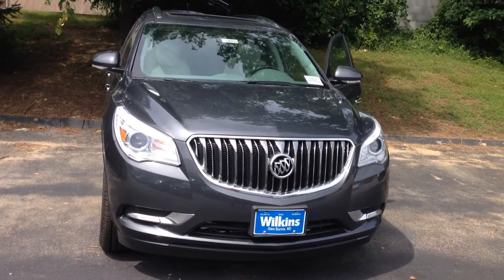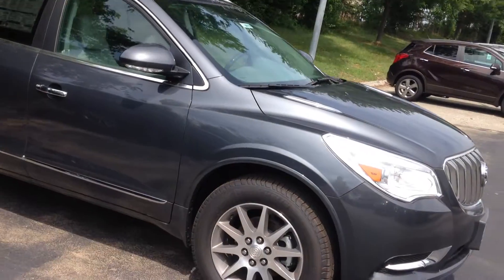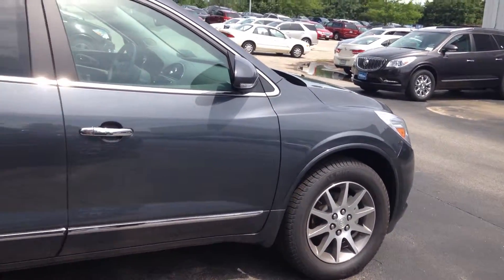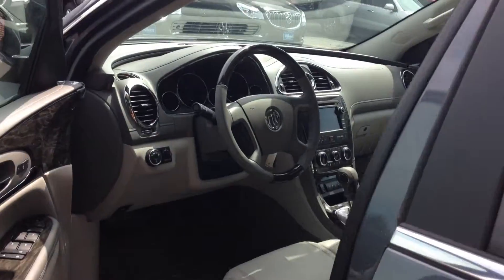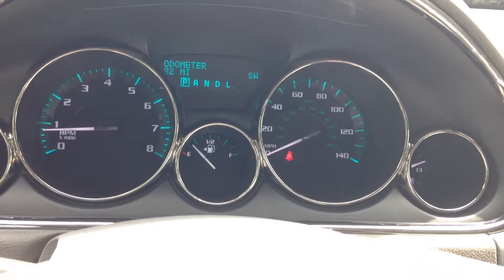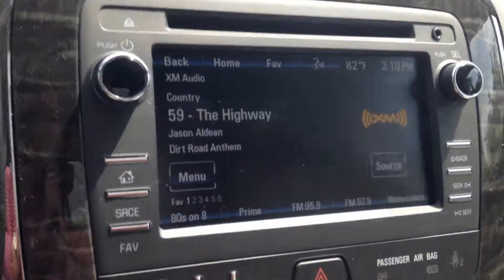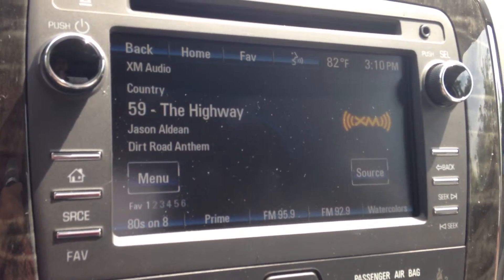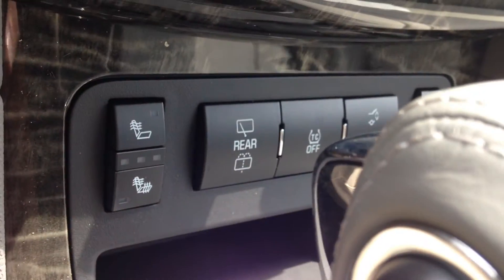2014 Buick Enclave Leather Inquiry